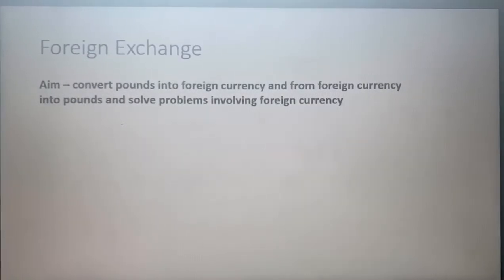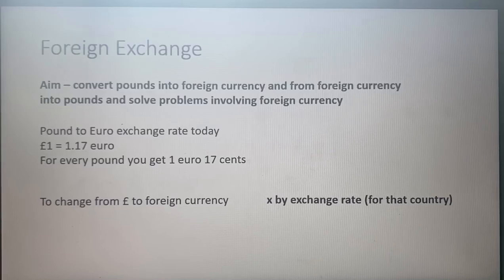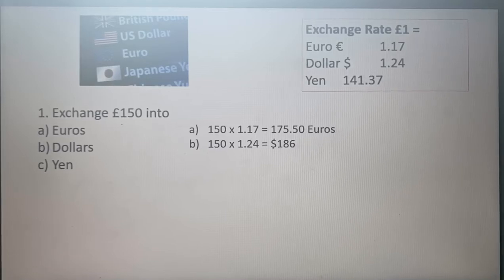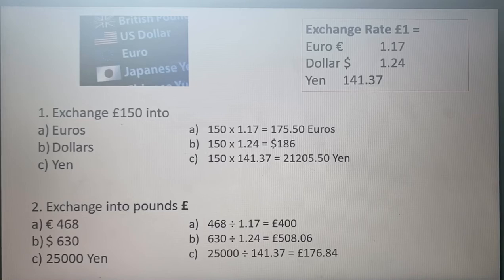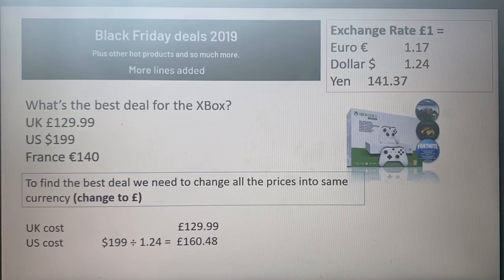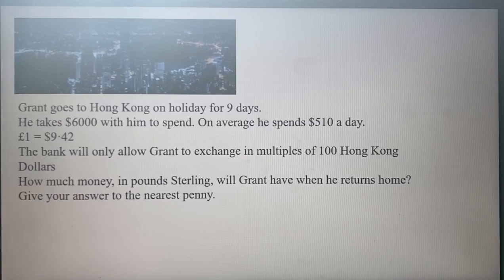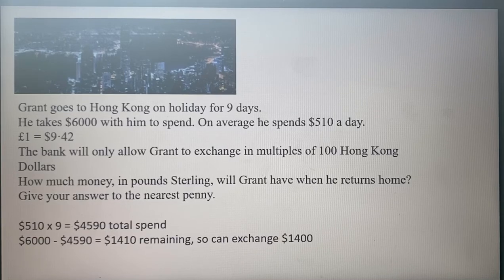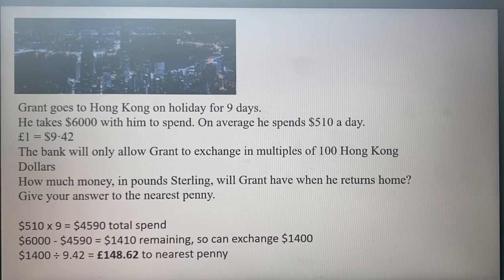Foreign Exchange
How to find median and quartiles of a data set and how to find the Semi-Interquartile Range (SIQR). Use this information to draw boxplots.